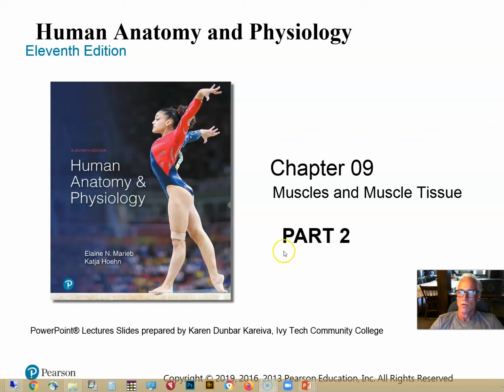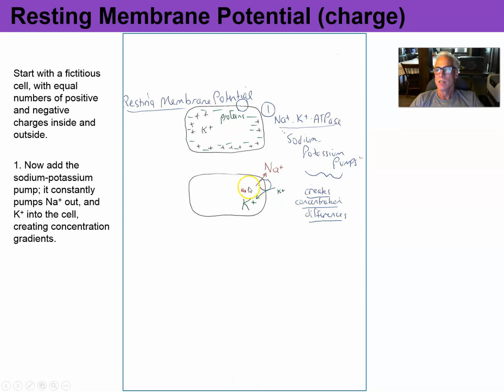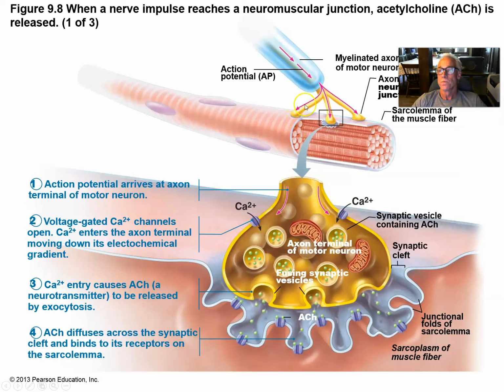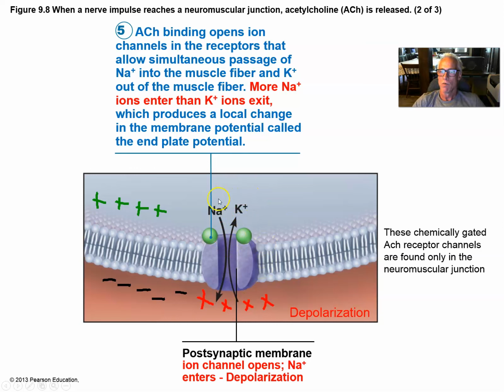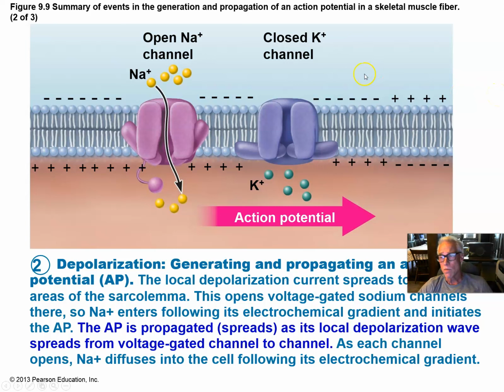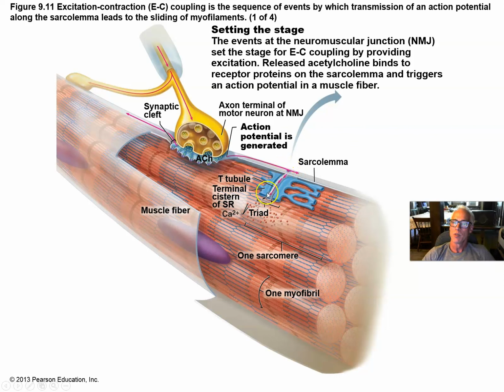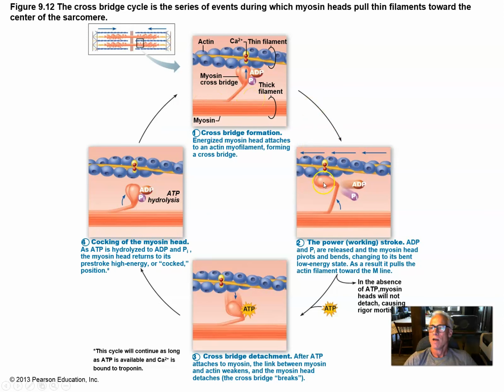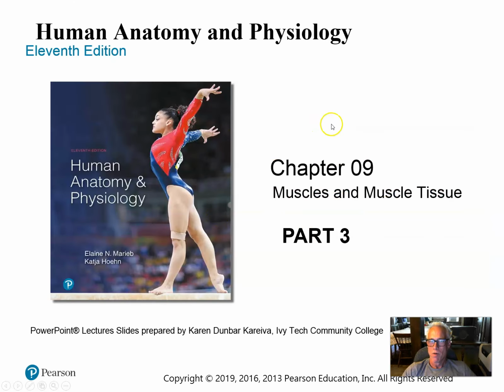Ch 9 Part 2 Muscle Cell Excitation